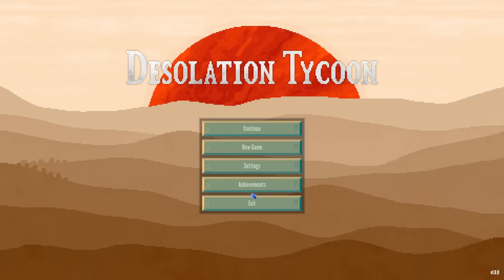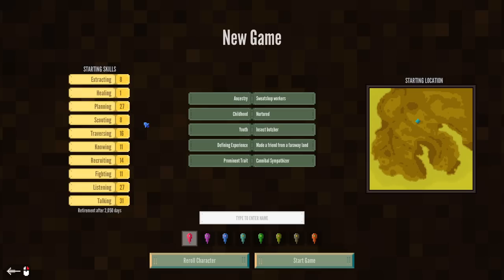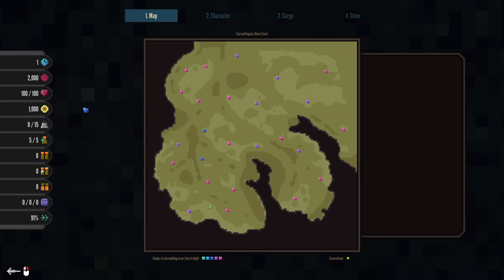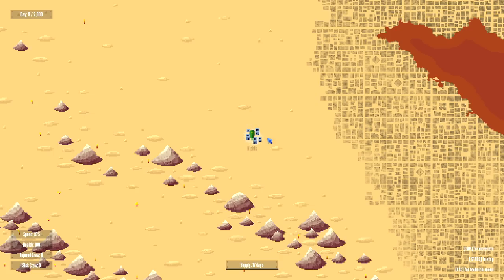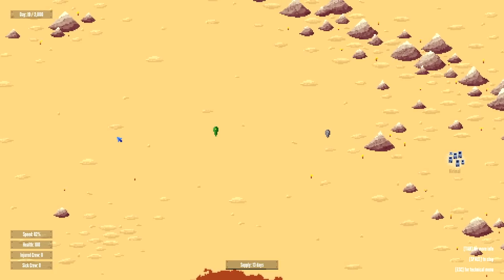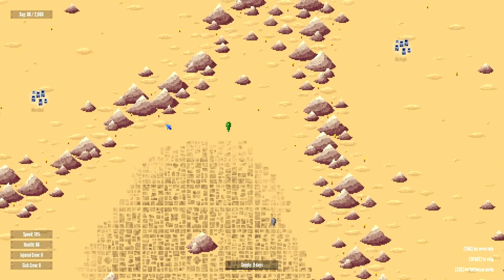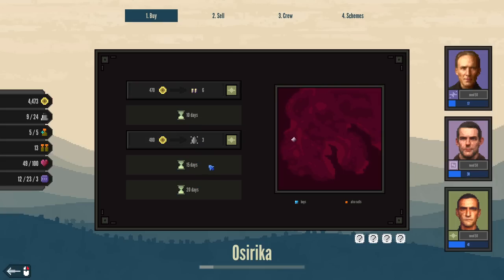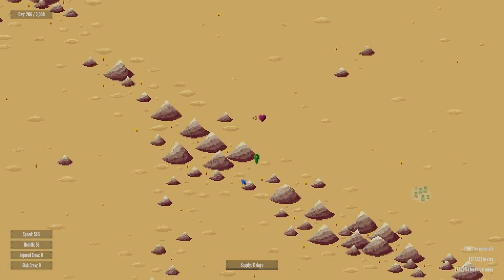Desolation Tycoon - Sandbox Post Apocalyptic Merchant Sim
Desolation Tycoon Gameplay with Splat! Let's Play Desolation Tycoon and check out a game where you'll roam the wasteland trying to make money selling bug guts and pottery.